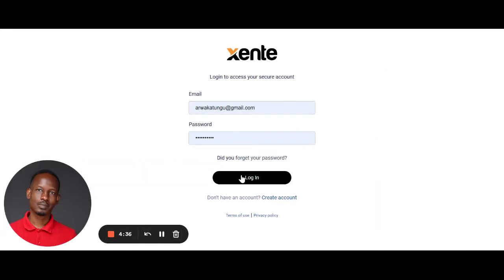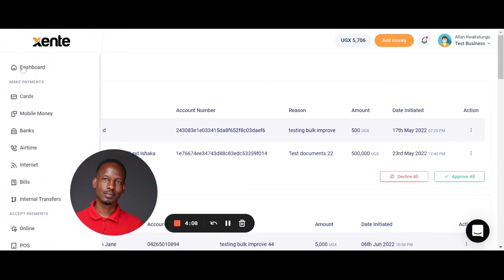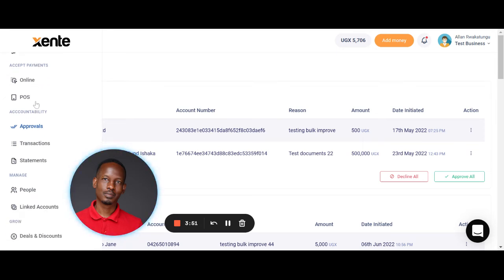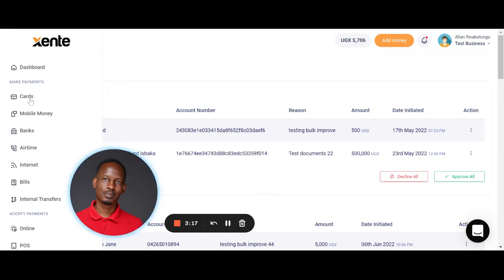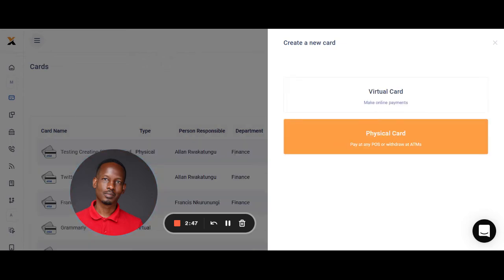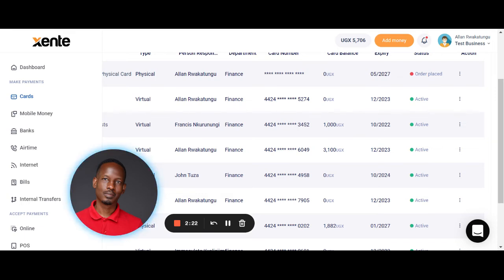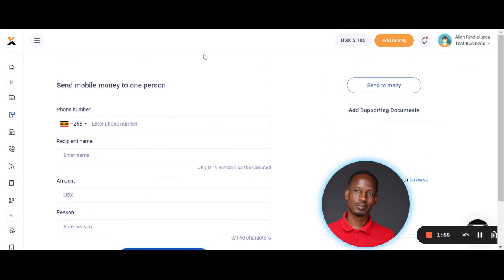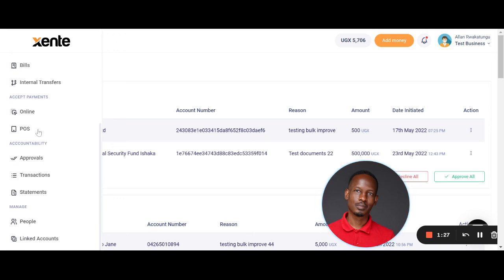Demo: How Xente works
Our CEO, Allan Rwakatungu demonstrates how to use Xente in this video.